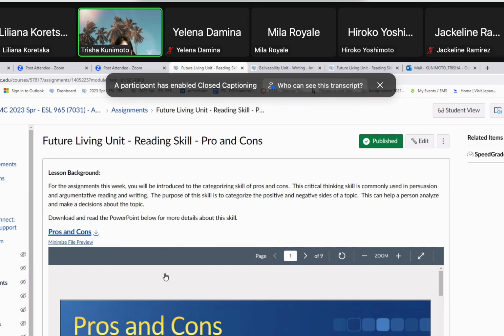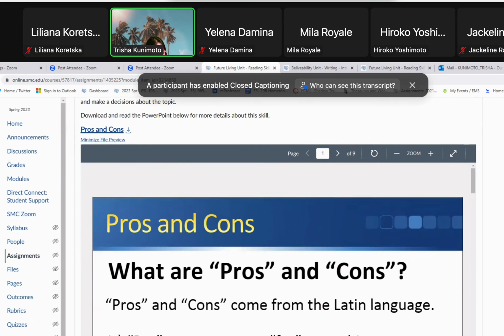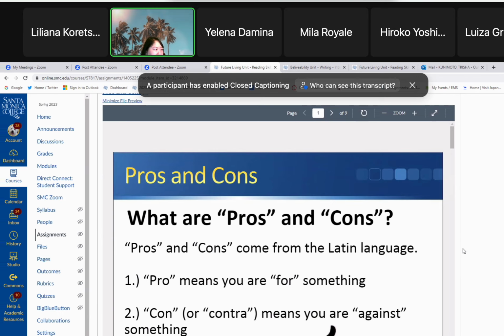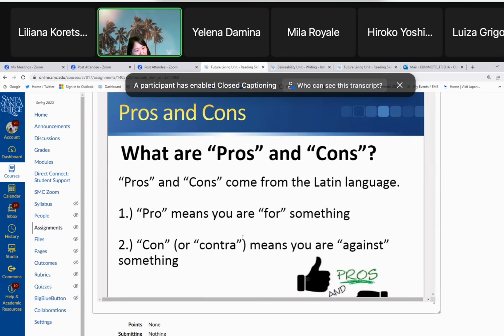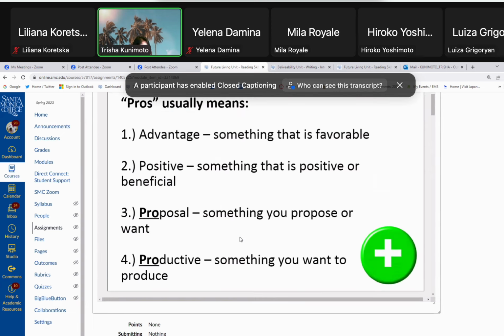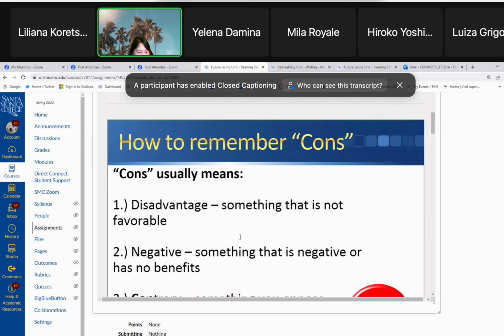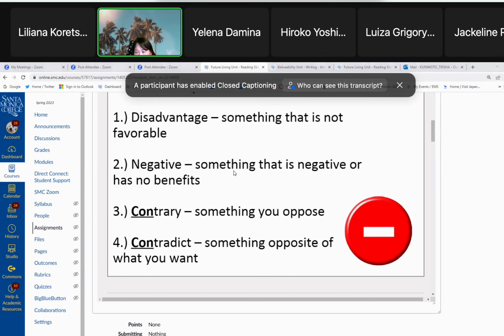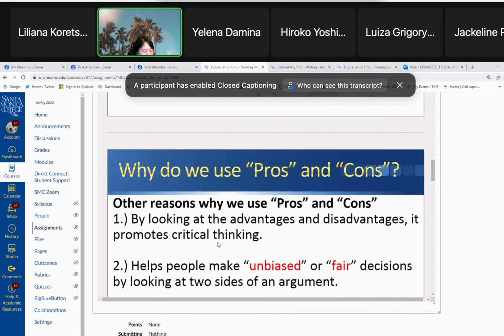1 04:23:SMC Esl